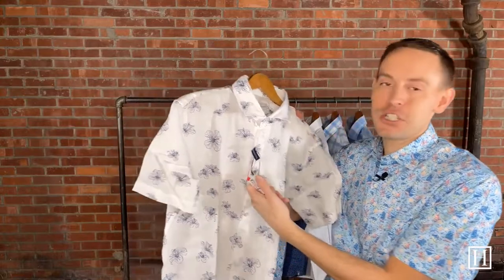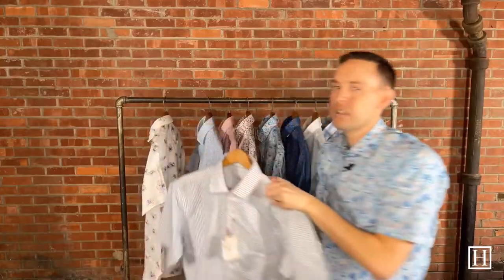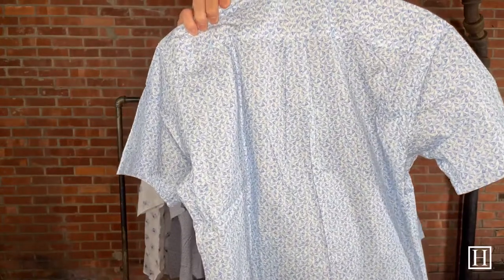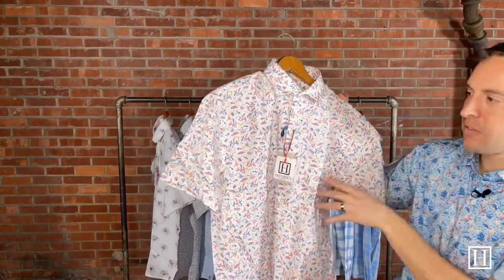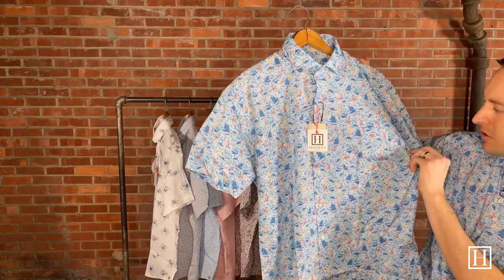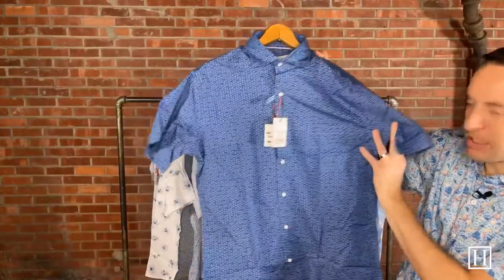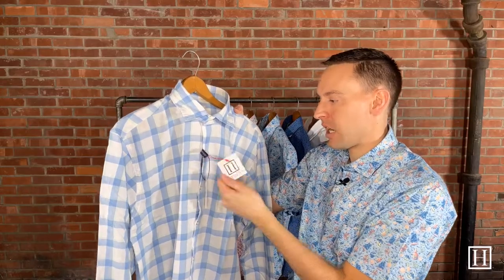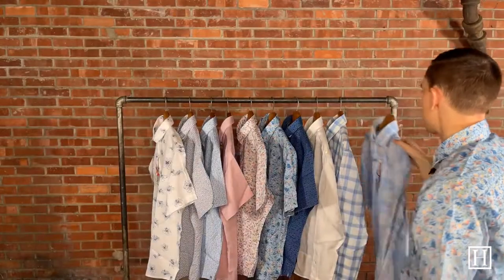Spring 2022 Weekend Shirts by Peter Millar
Join us as we take a look at a few of Peter Millar's Spring 2022 Crown long and short-sleeve shirts. Embrace a coastal sensibility in these laid-back sport shirts. Designed with a lived-in feel for all of your casual outings. Checkout hansensclothing.com to view all of the styles.